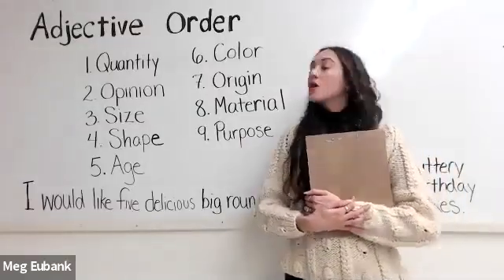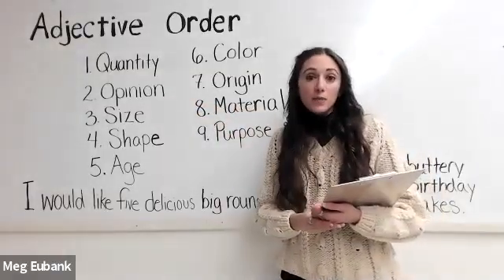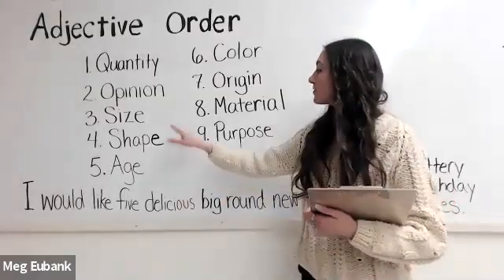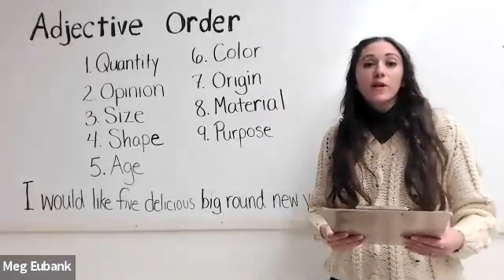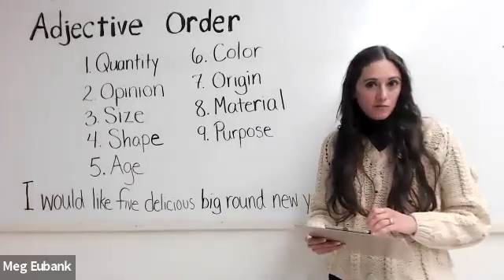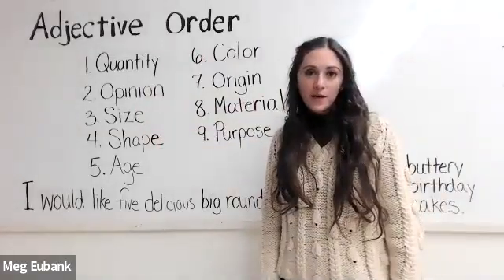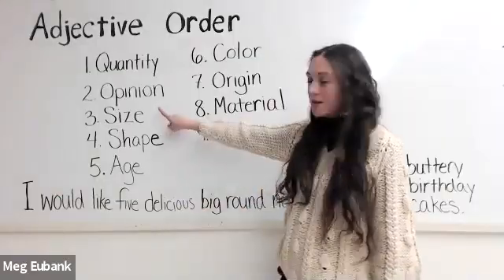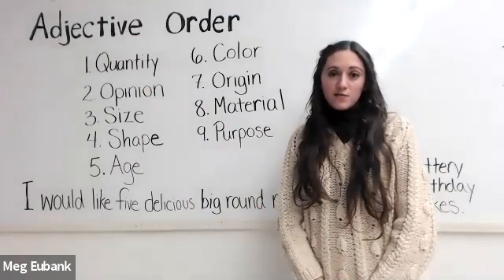Adjective Order Lesson